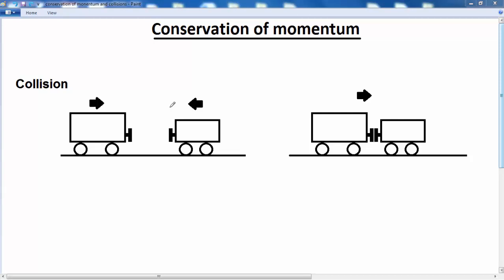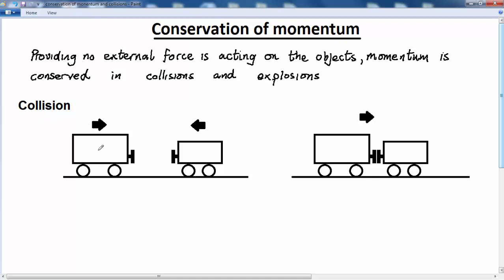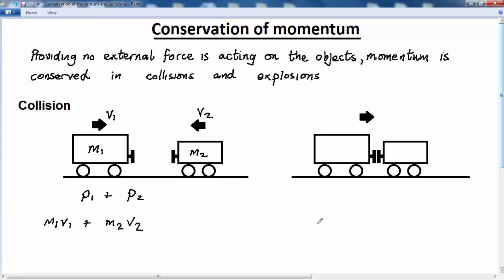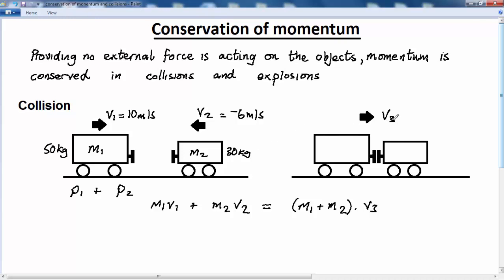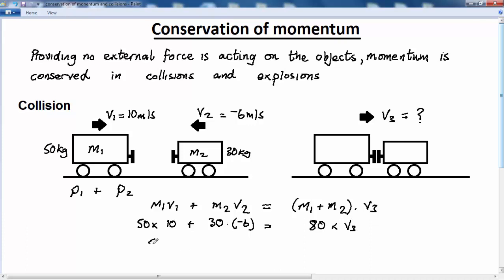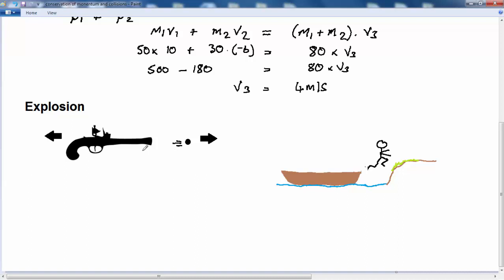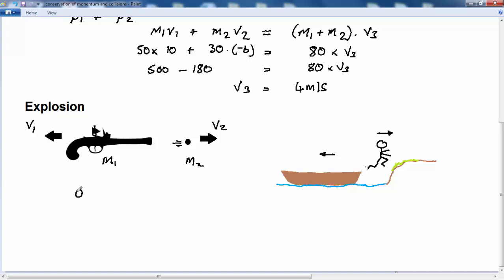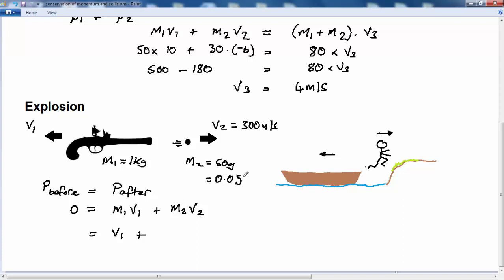GCSE PHYSICS - MOTION - LESSON 14 - momentum conservation